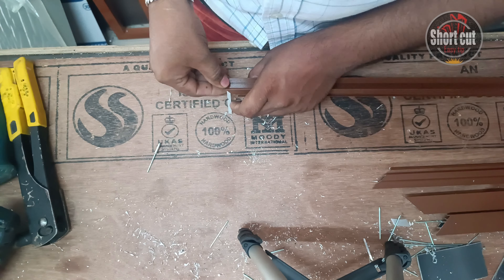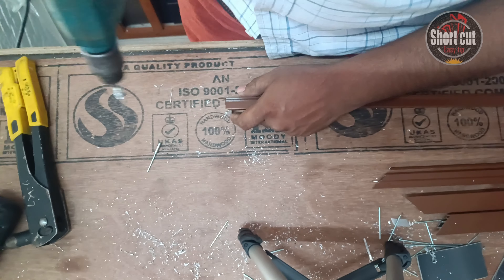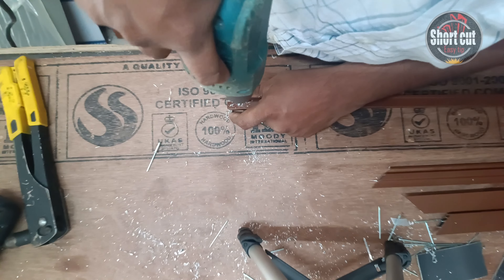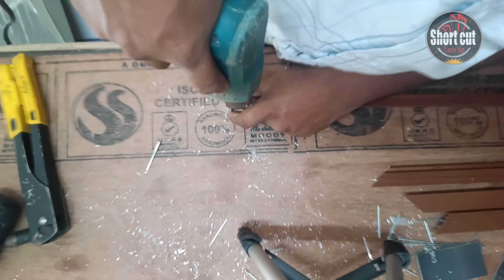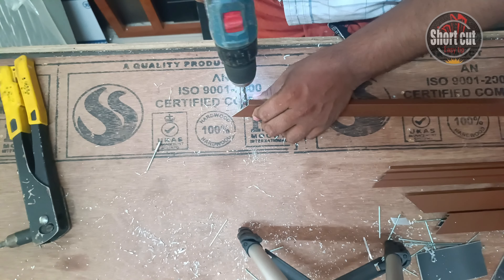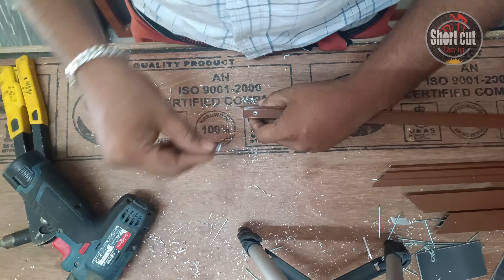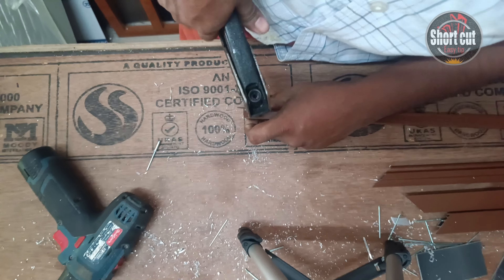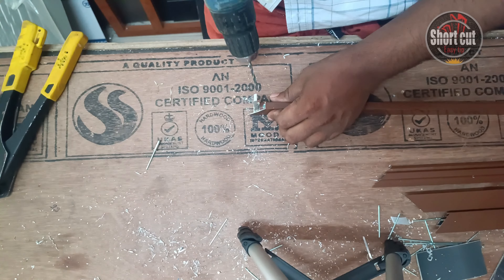മോസ്കിറ്റോ ആങ്കിൾ എങ്ങനെ സെറ്റ് ചെയ്യാം | Mosquito window Angle setting